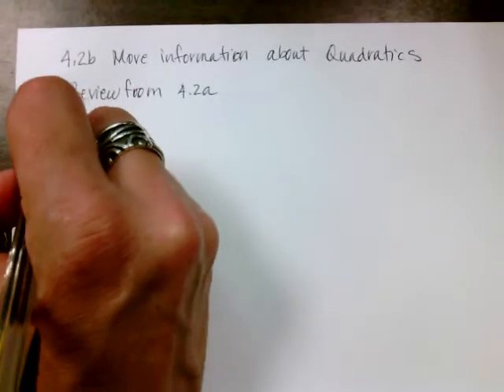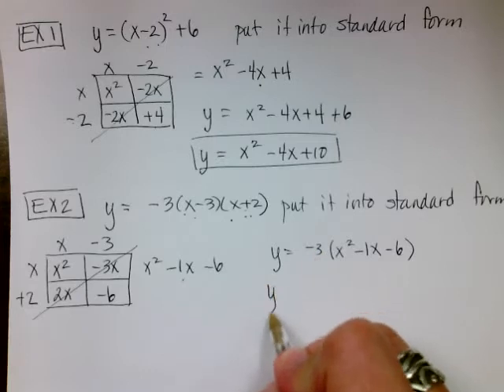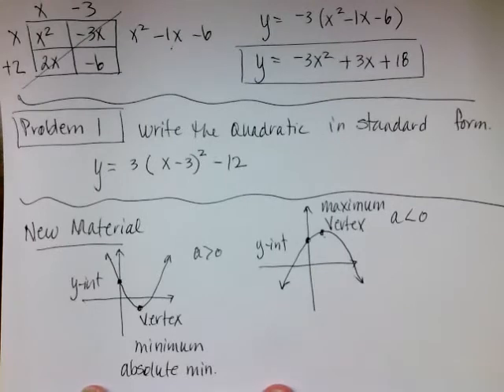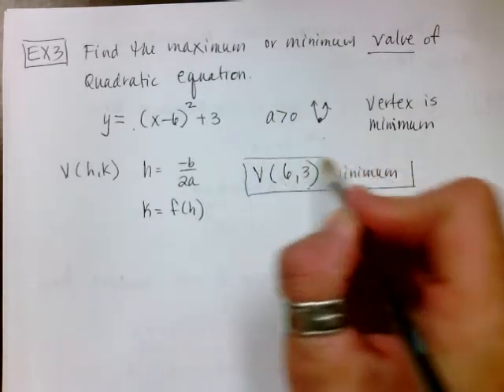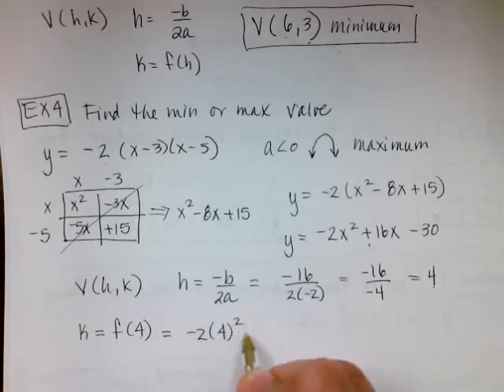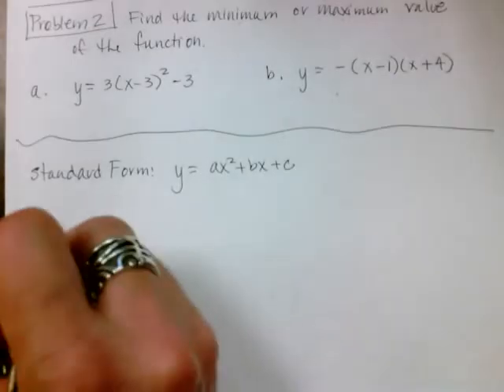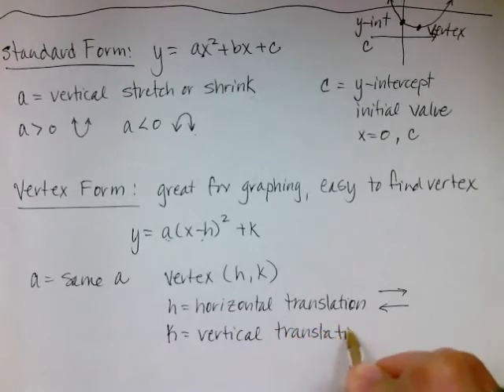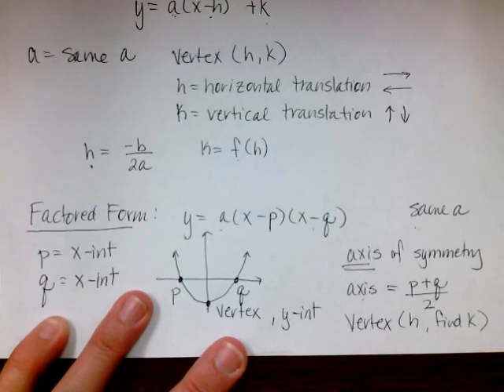Alg II 4.2b